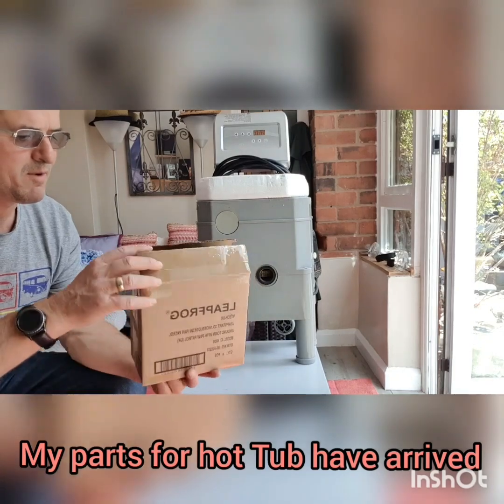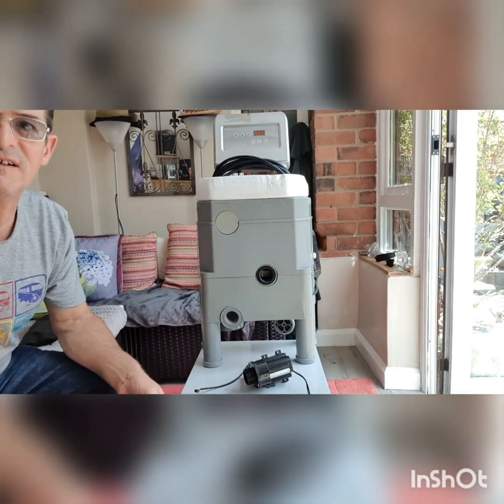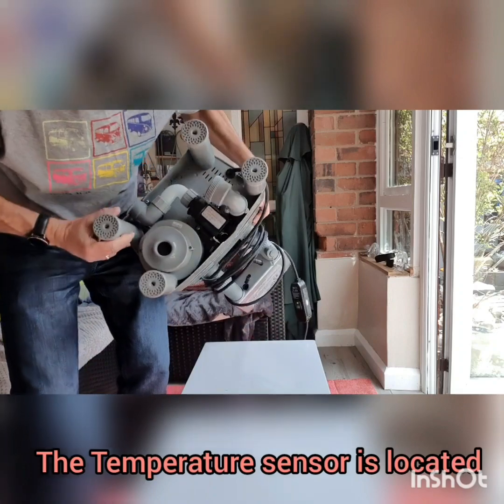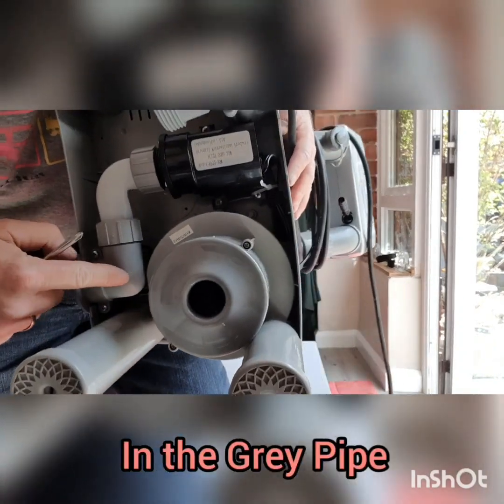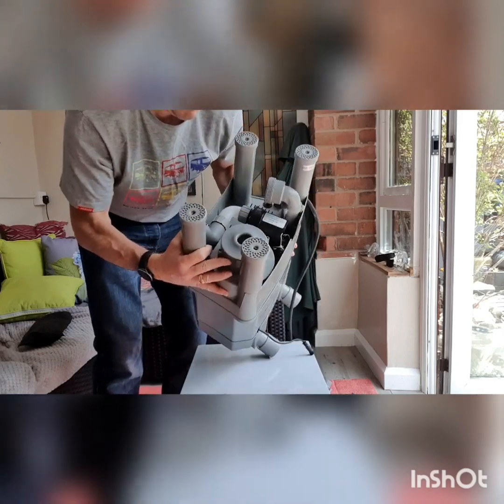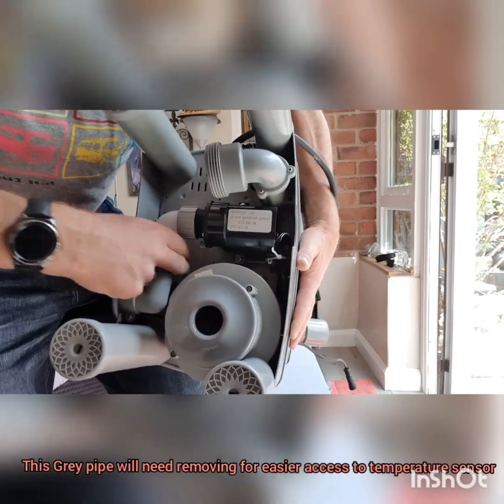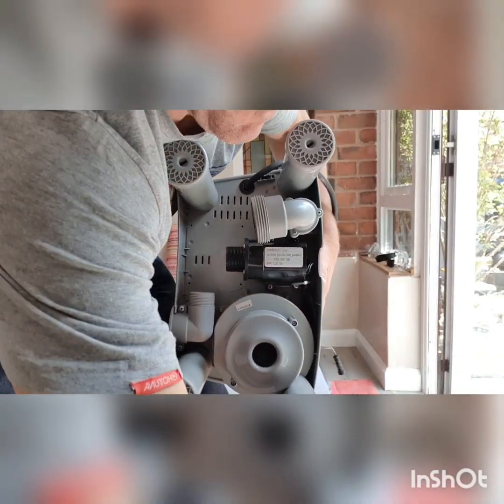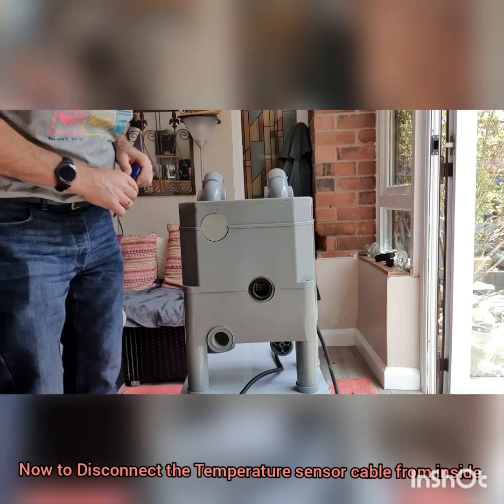How to fit a Temperature Sensor on a MSPA Hot Tub to help cure one of many E1 errors.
How to replace the Temperature sensor